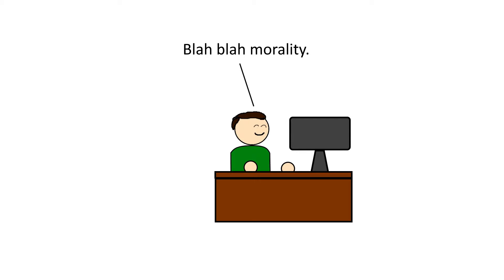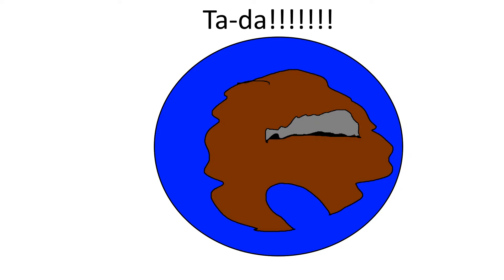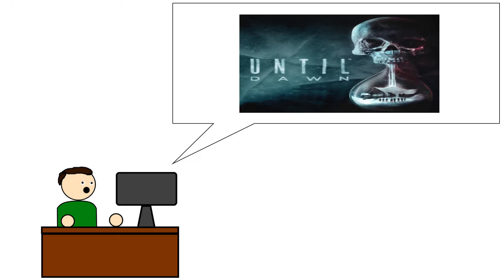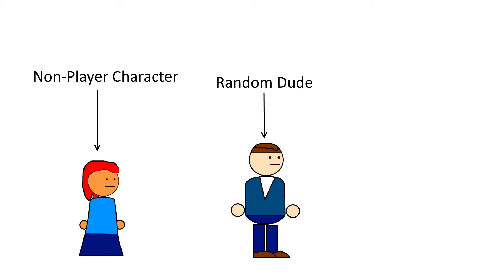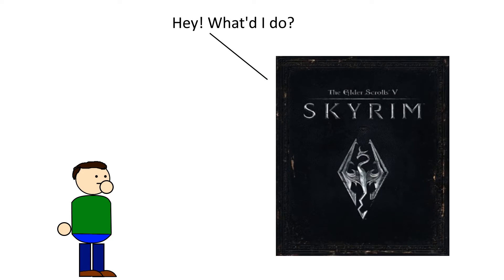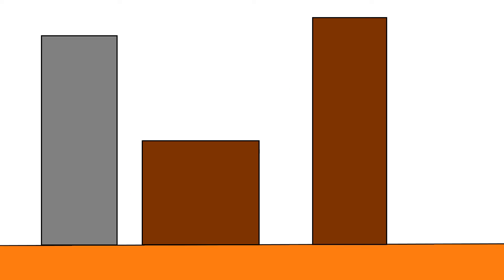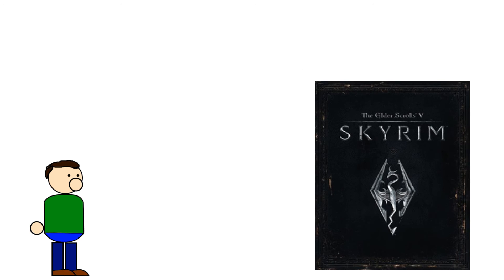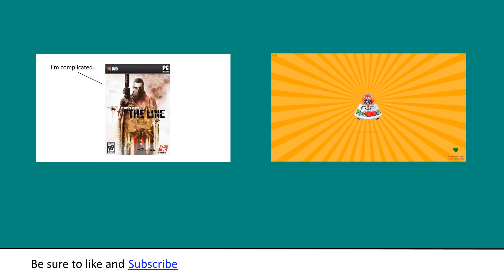Game Worlds and Gamers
Building Game Worlds is tough.

That Catholic Gamer Dude is a channel devoted to video games and the Catholic Faith in no particular order.
I do reviews that are focused on story content and how gameplay affects the immersion quality of the game in general.
I also do Let's Plays because reviews take a while.